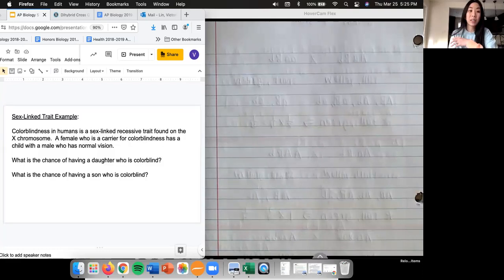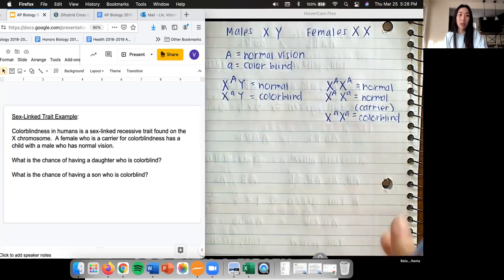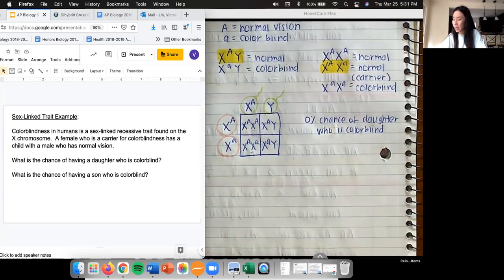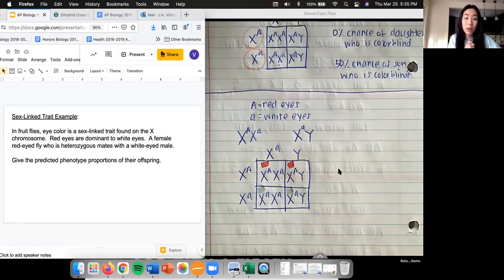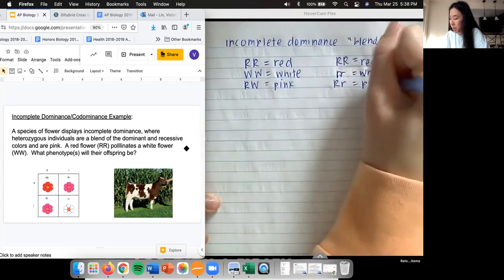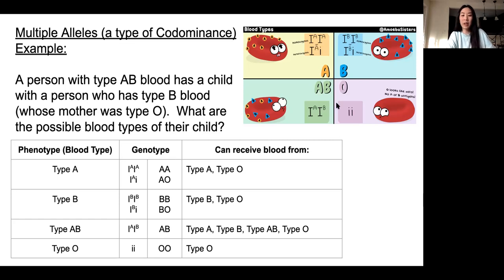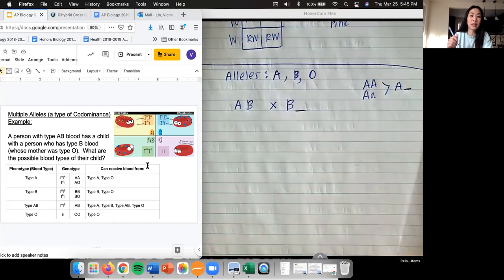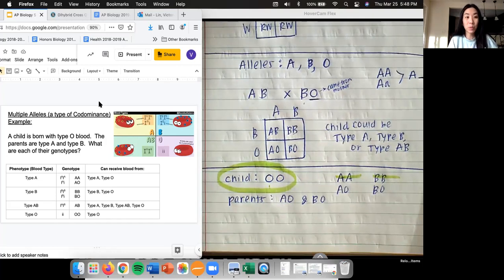Other Types of Inheritance (practice problems)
Sex-linked traits, incomplete dominance/codominance, blood types